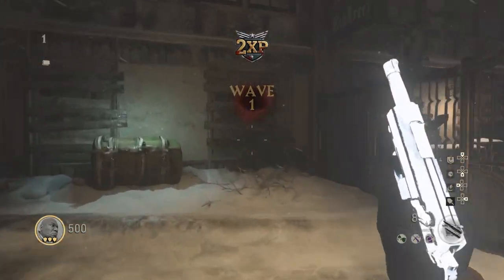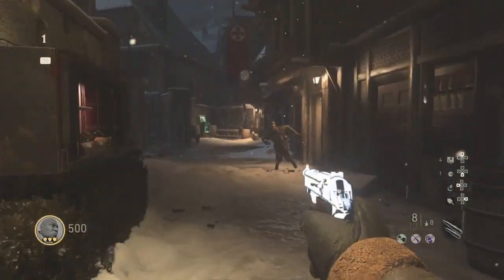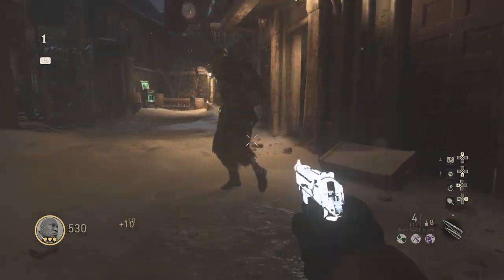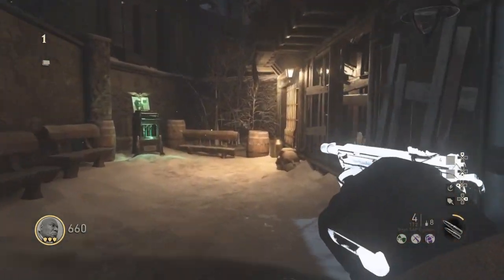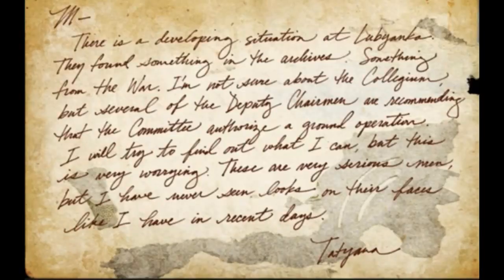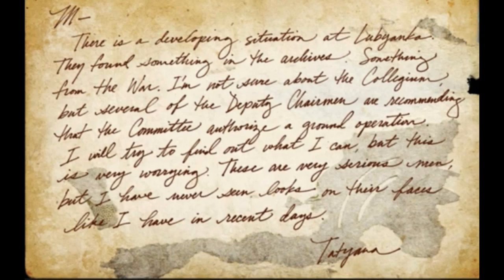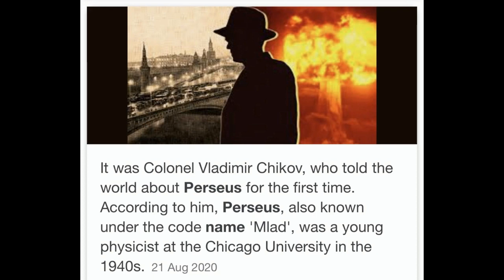New Black Ops Cold War Easter Egg Letter 'M' Solved?